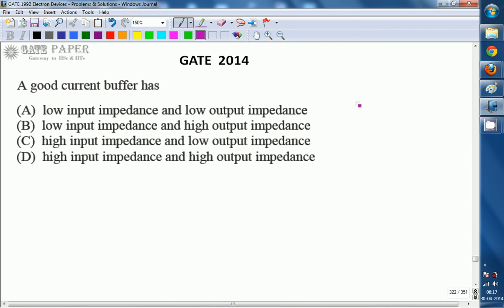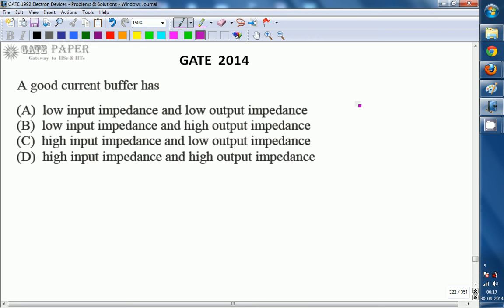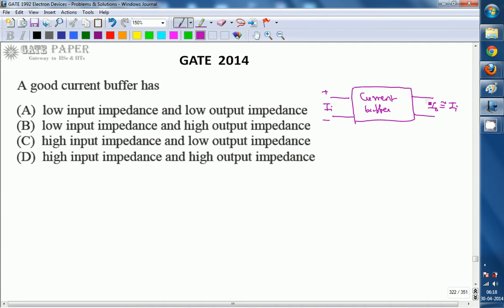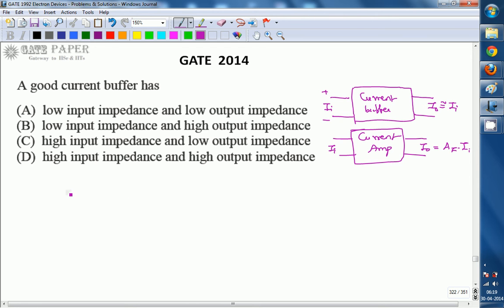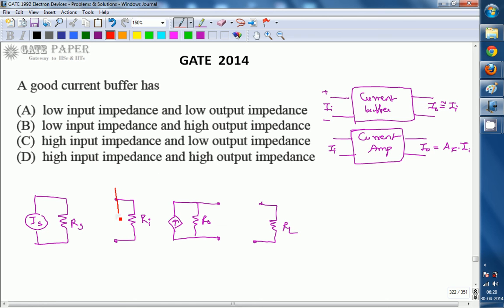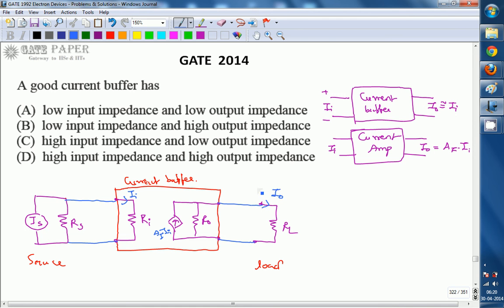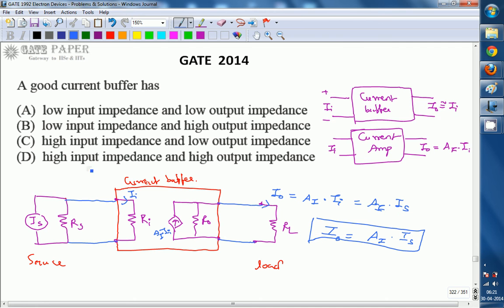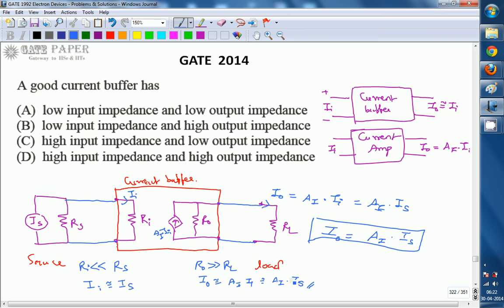GATE 2014 ECE A good current buffer has